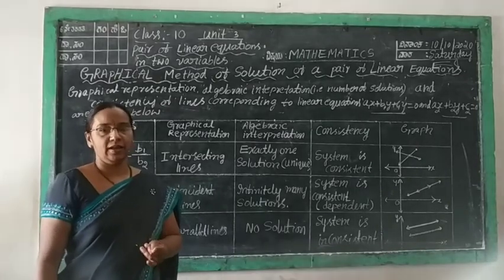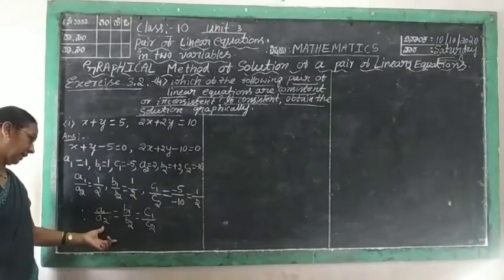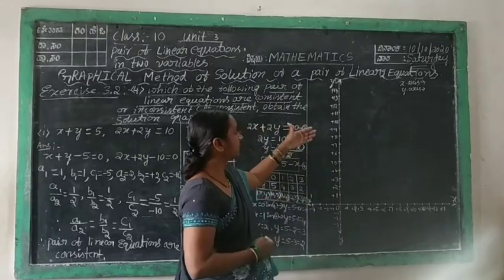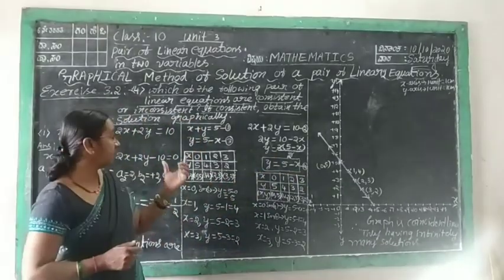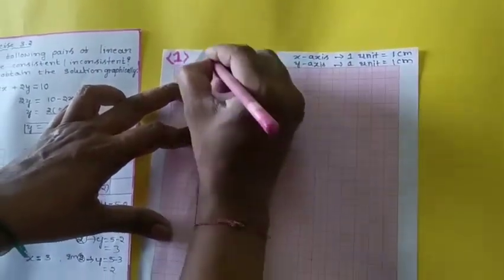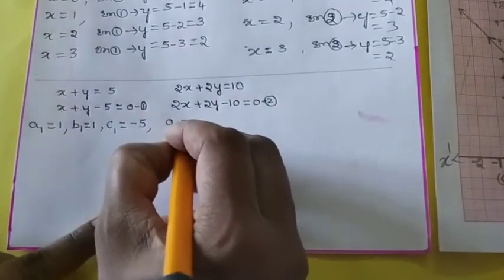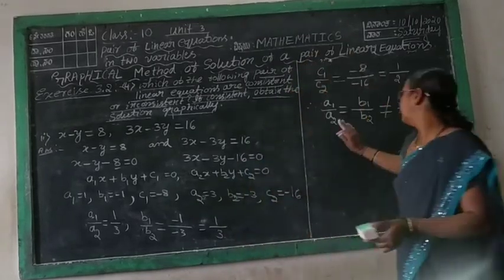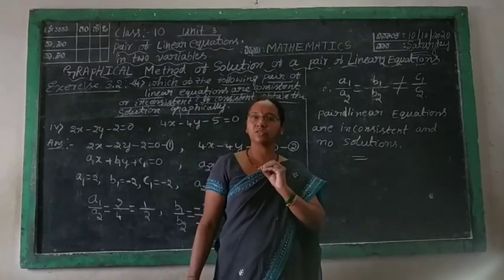Unit 3:-Pair of Linear equations in two variables (part-6)-(Algebra)